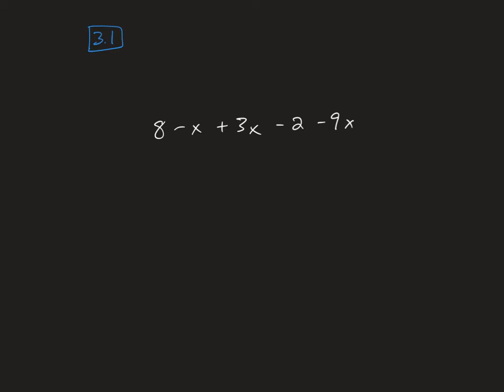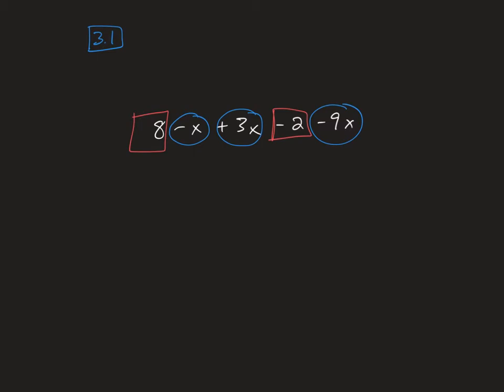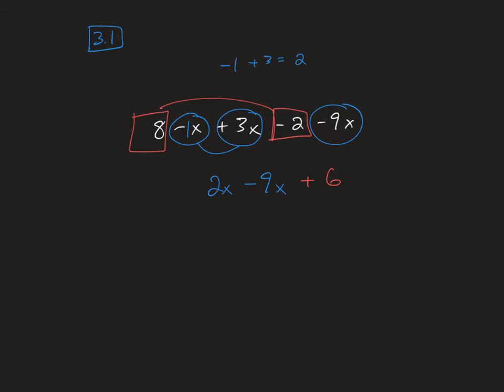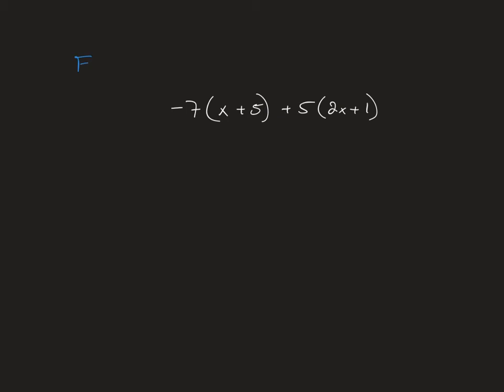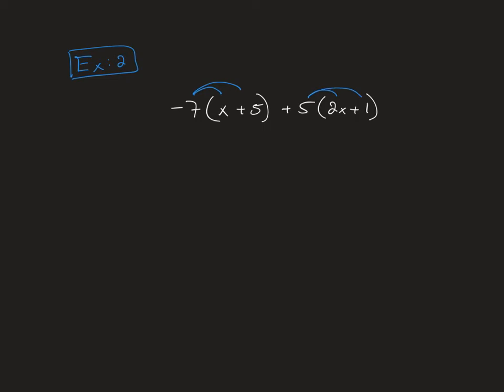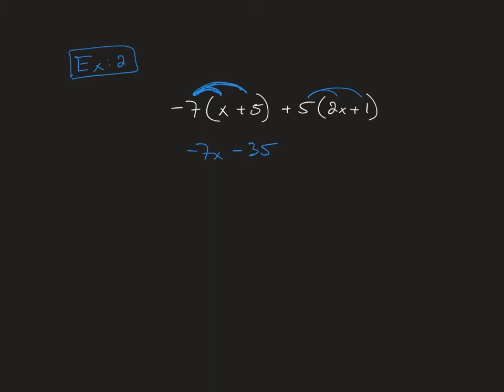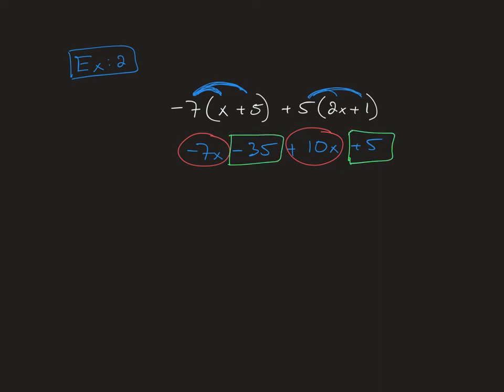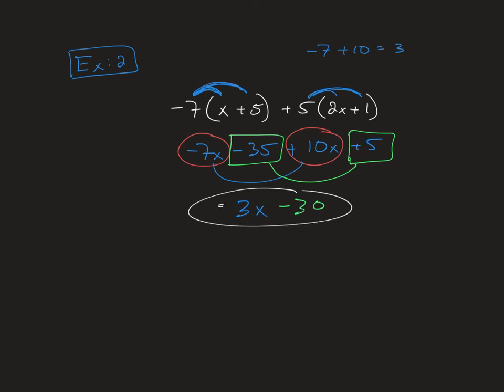Alg1A - 3.1 Examples